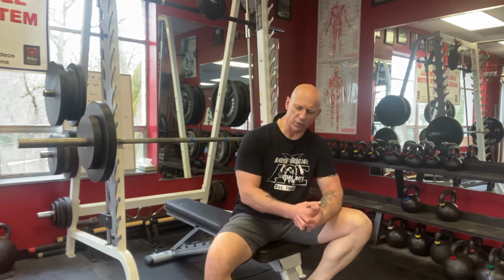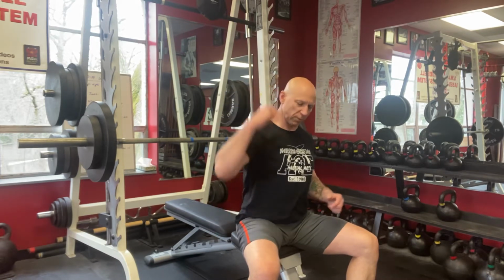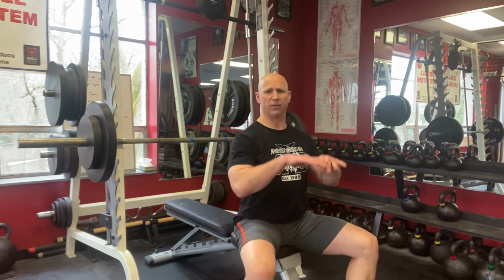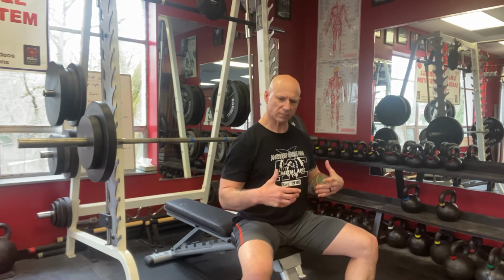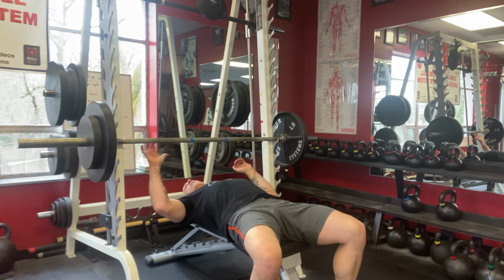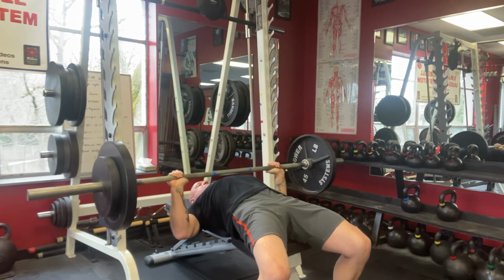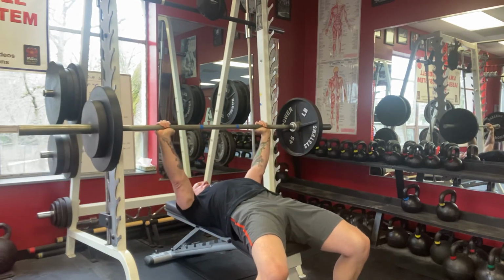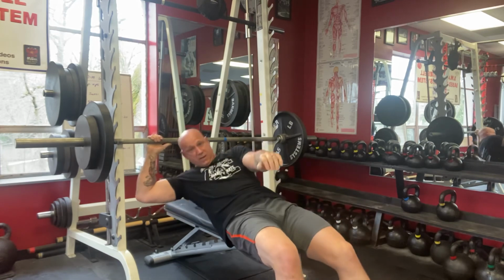Barbell Basics: The Bench Press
The first question most bros ask is “How much do you bench?”  The bench press has been the barometer for determining a person’s strength for decades. Master Phil goes through the basics of proper bench press technique.